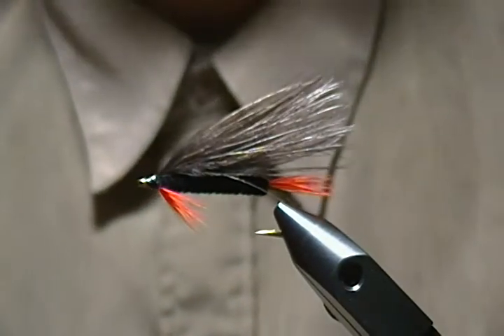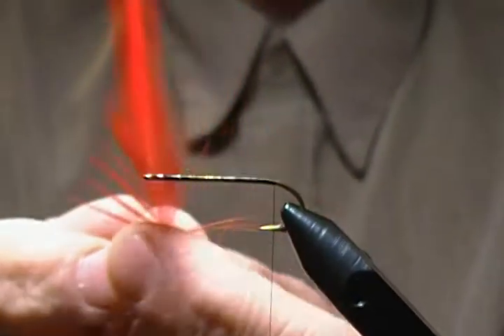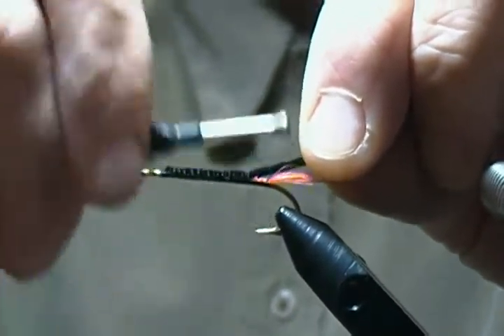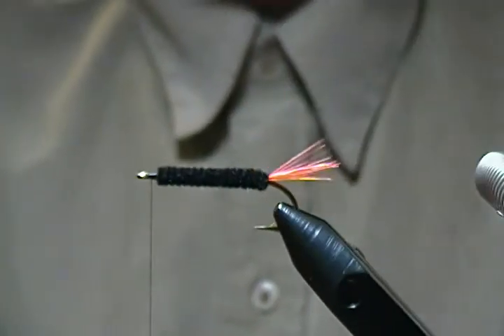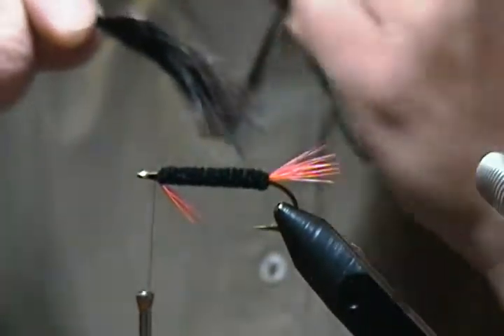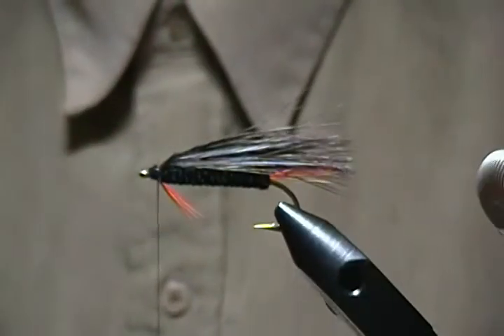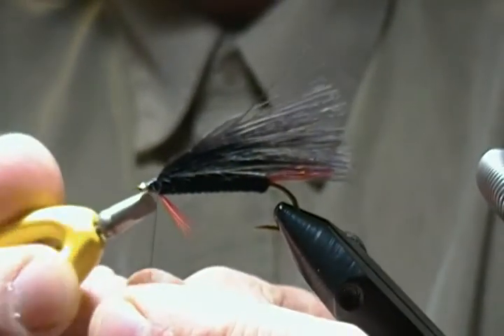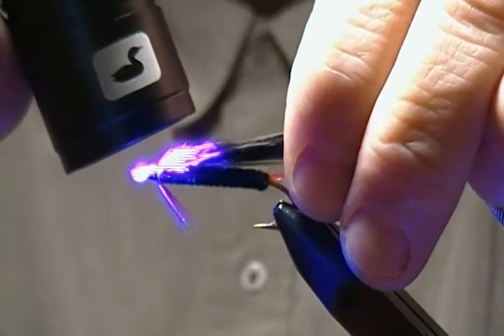fly tying with hugh! tying a simple black marabou streamer.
hook tmc 9395, sizes 6 to 2,  thread utc 70 black,  tail red hackle fibers,  body black micro chennille,  or dubbing,  throat red hackle fibers, wing black marabou.